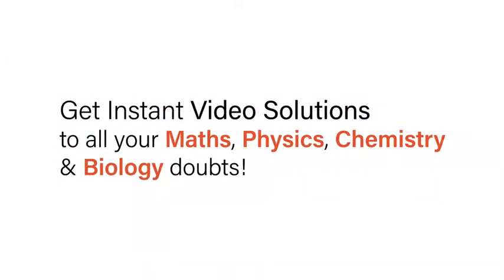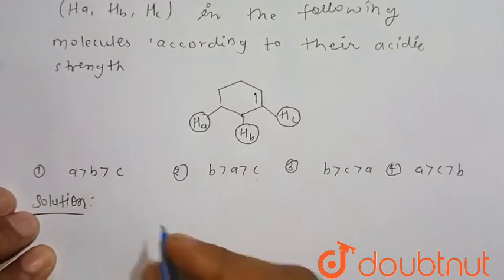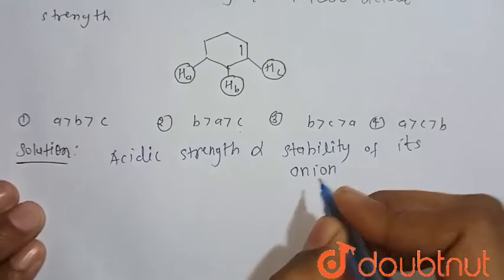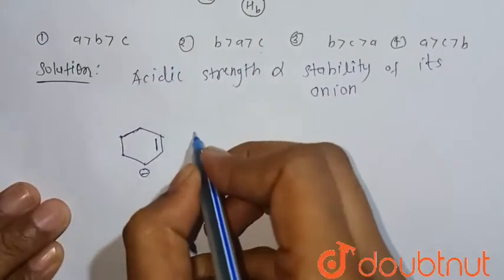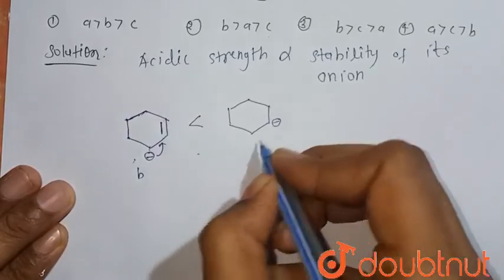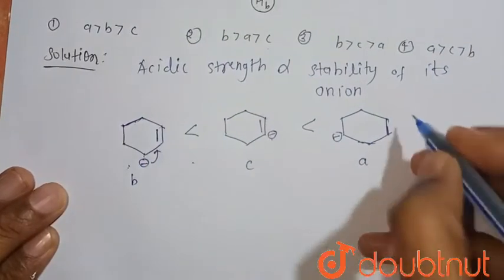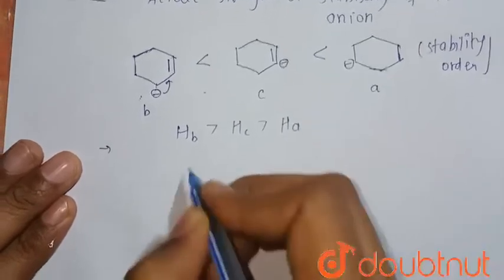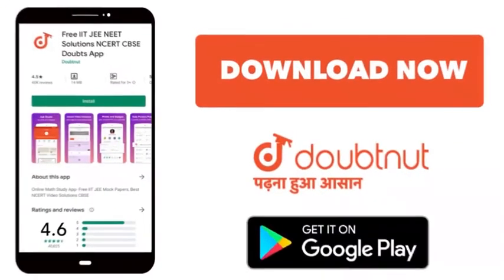Rank the hydrogen atoms (H_a, H_b,H_c) in the following molecules according to their acidic stre...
Rank the hydrogen atoms (H_a, H_b,H_c) in the following molecules according to their acidic strengths
Class: 12
Subject: CHEMISTRY
Chapter: GENERAL ORGANIC CHEMISTRY
Board:IIT JEE

👉 Have Any Query? Ask Us.